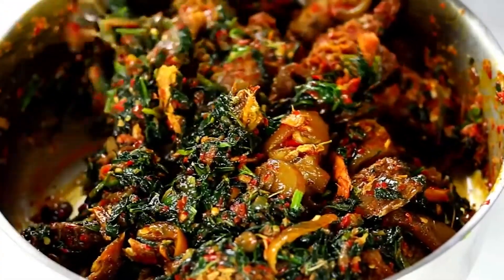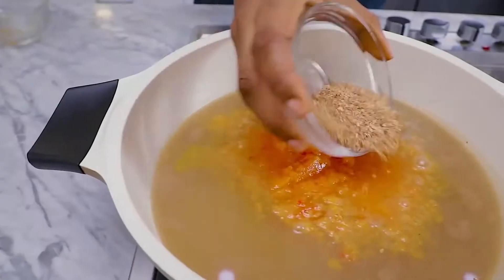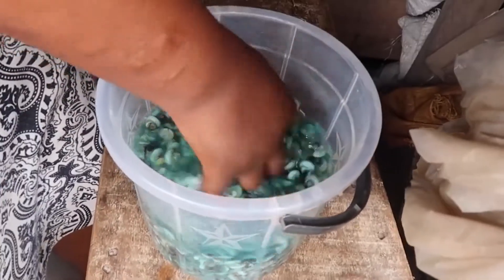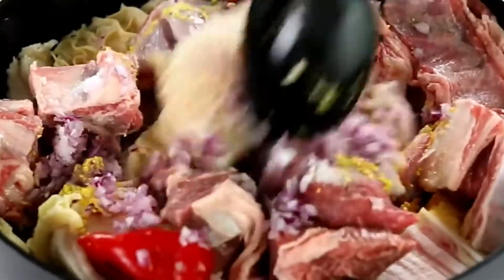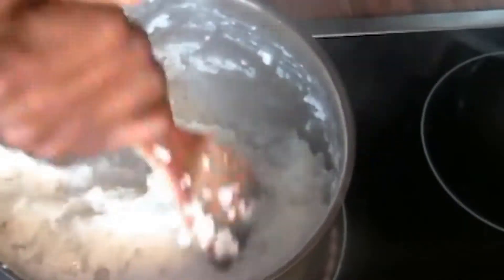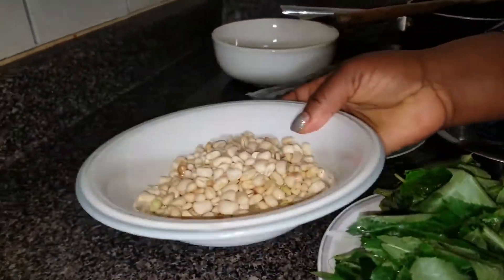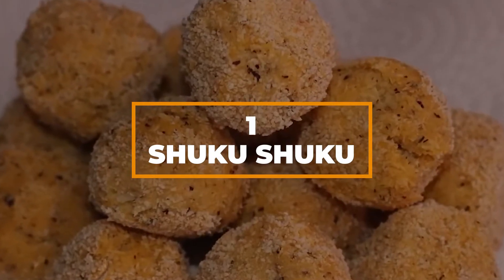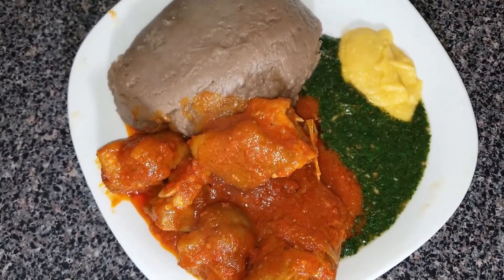Nigerian Food 7 Traditional Dishes to Try part 3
Thank you guys for all your support! Today's video duration is less than 10 minutes, does not take much of your time to watch the full-length of the video ^^Anyway, I love you all, like this video - Hit the Thumb Up button (Thankyou) and ►Subscribe to my channel!

#7 Ogbono Soup
To start off this video, we’re going to dive head-first into a bowl of Ogbono soup. It’s slimy, it’s hot, it’s meaty, and it’s freaking delicious. Just like some of our previous recipes, you eat this with your fingers… no fancy stuff here.
So, if you don’t know what this is, the first thing you should remember is that it’s made with Ogbono flour which is soaked in red palm oil. Then, this mix is incorporated with the broth, the blended onion and scotch bonnet peppers and the seasoning. Before taking it off the heat, chefs add the goat meat, the cow skin and the dried fish. Some people even like to add some okra, for the richer taste and texture.

#6 Afang Soup
This recipe is made with the ingredient you see in the name. They’re called Afang leaves, and they are usually finely chopped or blended into the soup. The other main ingredient that you’re going to see inside is the Water leaves, which add that slimy consistency to the soup.
Inside the soup you will often find all sorts of smoked fish. From catfish, to crayfish, stockfish, and goat meat. But you can substitute the goat meat for beef. All the ingredients are cooked in a giant pot, but they add just a little bit of water, because the Water Leaves are going to be moist enough. And then it's seasoned with some salt, red pepper for some heat and blended crayfish. That’s pretty much it.

#5 Efo Riro
If you like a lot of meat with a peppery-onion sauce, then the Efor Riro is the perfect dish for you. You can see cow feet, cow reeds, tripe, goat meat and beef. Then in a separate pot, they will prepare the Pommo or cow skin together with the stock fish. All of this is cooked until tender and set to one side.
After blending the red peppers and the onion, you place them in a pan with hot palm oil and cook them. To this, you will add some crayfish and season to taste before you add in the cooked meats. Add the cut-up spinach, wilt it, and serve.

#4 Tuwo Sinkafa
These soft and squishy rice balls are made with a special variety of short-grain rice that’s really soft when fully cooked. Because of this, it can be mashed and molded into balls that you can then serve as a side dish with your favorite soups and stews.

#3 Moi Moi
This is a pretty common recipe in Nigeria. It’s made with blended black-eyed beans that are first peeled and rinsed in cold water. The clean beans are blended with some charred red peppers, onions, crayfish and chicken stock. Everything is blended together, mixed with some palm oil and some smoked fish, and this mix is then steamed in leaves along with a half hard-boiled egg.

#2 Amala and Ewedu
Ewedu is made primarily with Jute leaves. And if you’ve never heard of Jute leaves, then try going for names like Wild Okra, Mallow Leaves, Saluyot, etc.
And yeah, the soup is pretty simple to make, and oh so delicious. The main ingredient is the Jute leaves which have to be picked off from the stem for better taste. They are washed and set to one side, while making the broth.
For this, they add some chicken or beef broth and cook the leaves inside. Then they are blended and returned to the pot to thicken. You can add some ground crayfish and ground beans for taste, and then you serve it with a hefty portion of Amala. That’s the delicious yam flour ball that you dip into the soup.

#1 Shuku Shuku
This is the first dessert on this list, and it’s perfect to use up leftover coconut meal from making homemade coconut milk. The blended coconut is mixed with some sugar, and egg yolks. From this mix you form some balls and you put them on a baking tray to cook. If you want the no-bake version, then just substitute the egg yolks for some thick and sugary condensed milk, and form the mix into balls. Baked or raw, these are a devilish snack on the go!